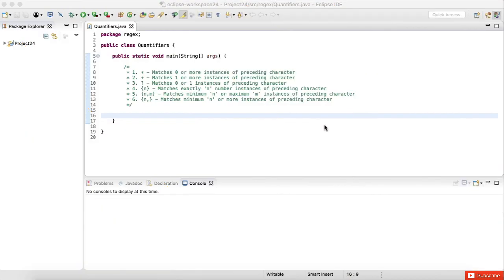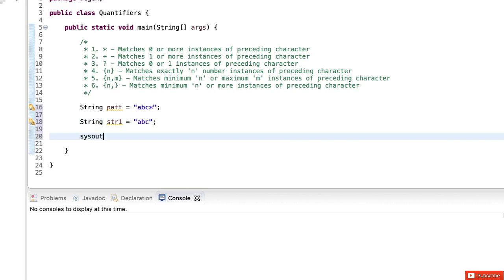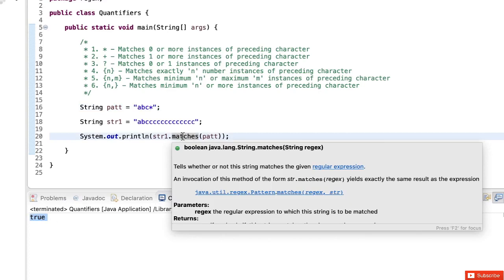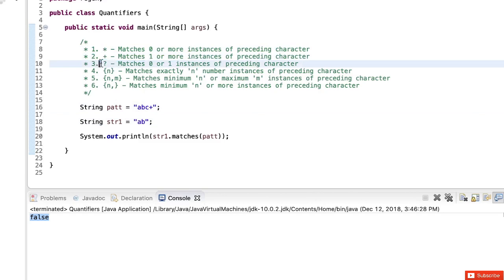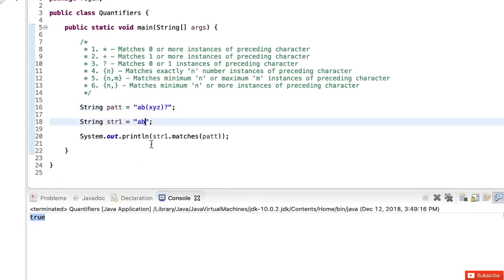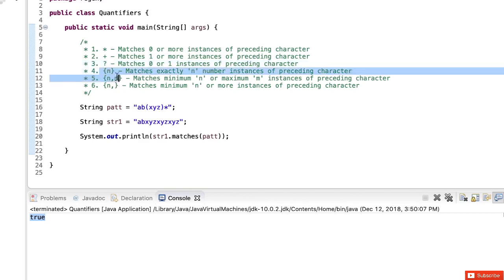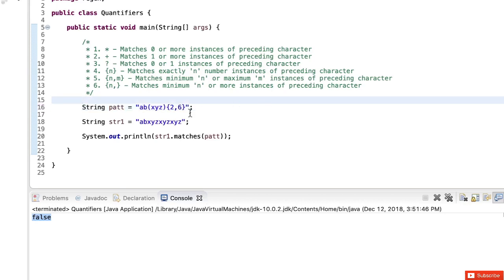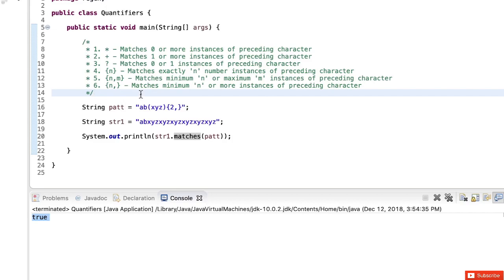Quantifiers in regular expression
Hello everyone..
In this session let us understand the concept of 'Quantifiers' in regular expression.. Quantifiers are used to match the multiple occurrences of preceding character or preceding block of characters
Quantifiers in regular expression are used to match the multiple instances of preceding character one character or multiple characters. So in Java we've or in in general regular expressions not just limited to Java. We've these Quantifiers like, asterisk is one of those.. Plus sign is one of those A question mark or we can use the combination of the integers like a minimum iteration or a maximum instance of repetition.